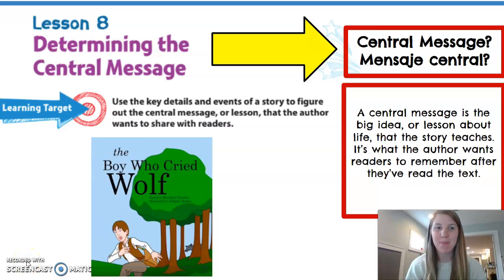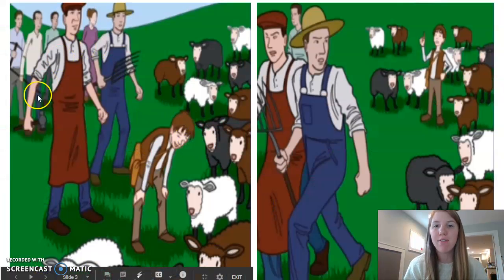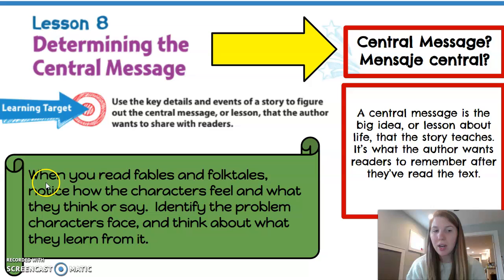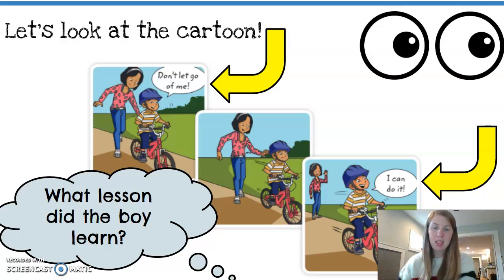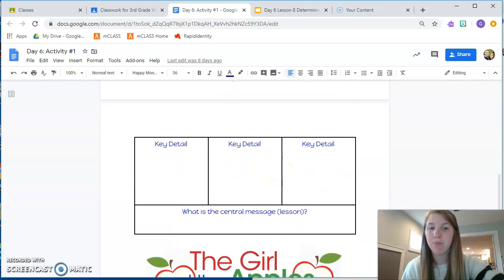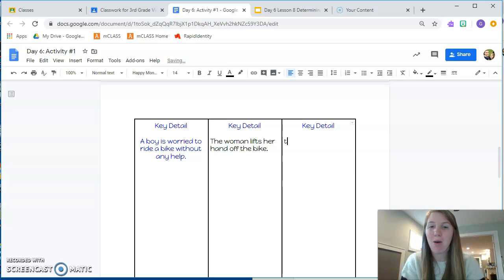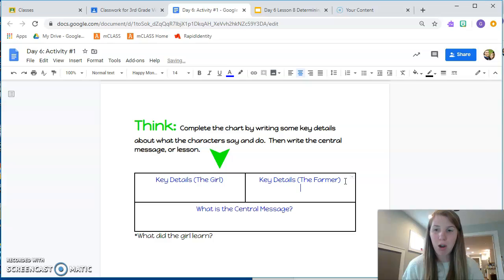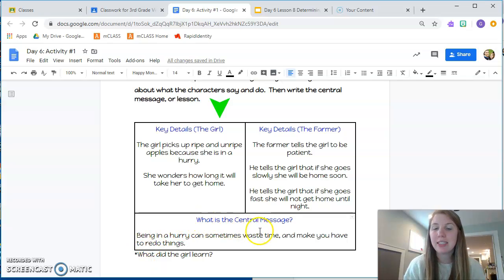Day 6: READING Lesson 8